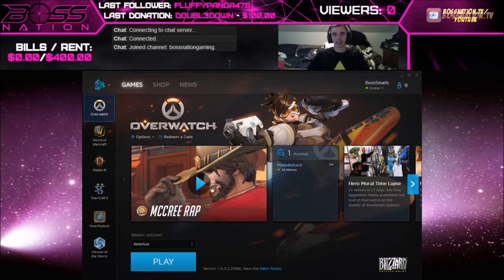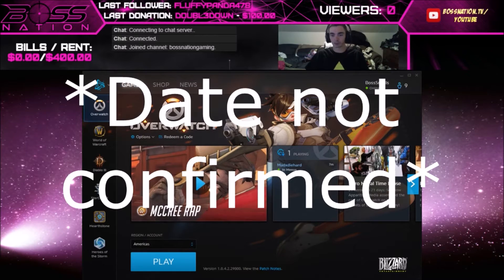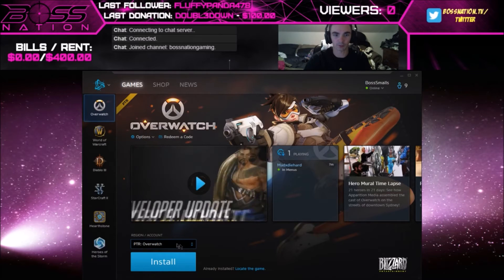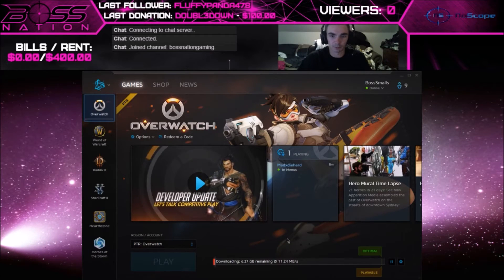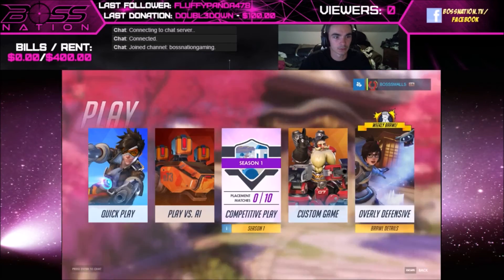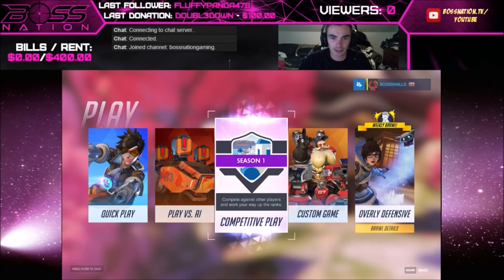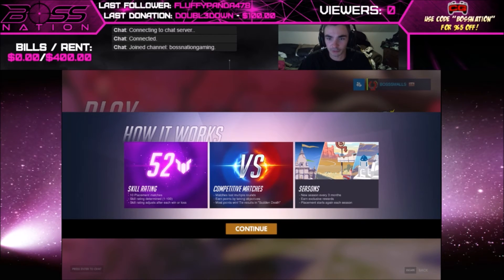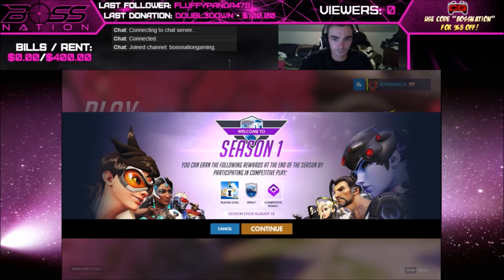How To Access and Download the Overwatch Public Test Region - PTR Server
SmallCityGuitar explains how to install and access the Public Test Region (PTR Server) in Overwatch to access Beta and Test features.